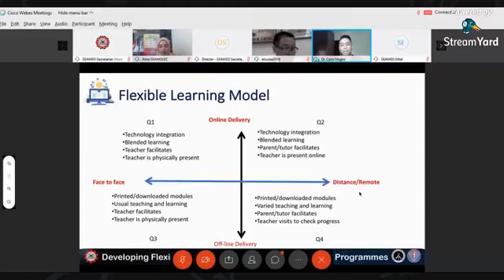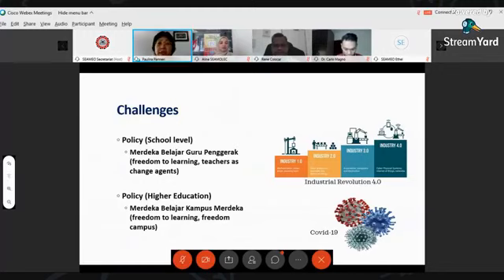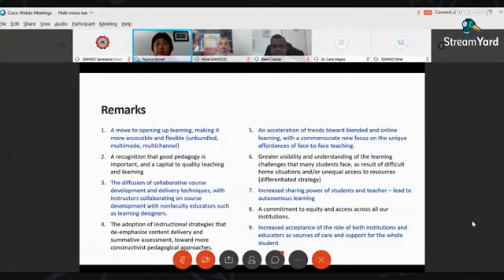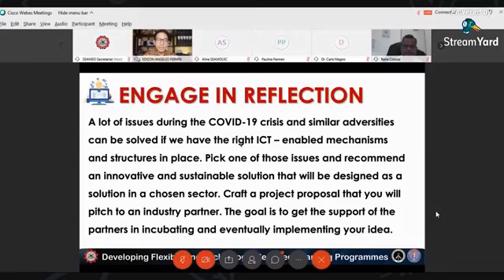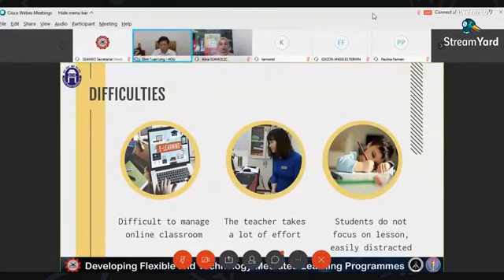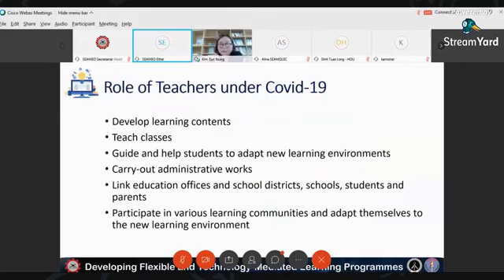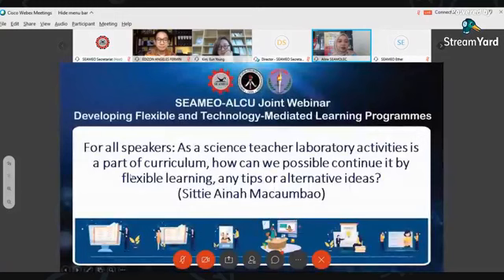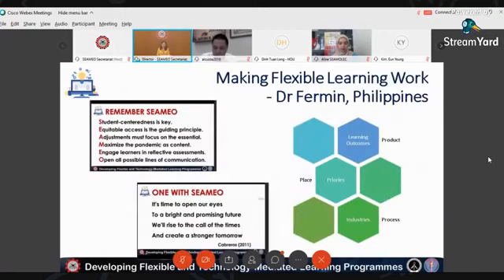✨Developing Flexible and Technology-Mediated Learning Programmes✨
จัดโดย SEAMEOร่วมสร้างสรรค์โดยตัวแทนอ.มสธ.ดร.กมลรัฐ อินทรทัศน์ร่วมกับผู้เชี่ยวชาญ ODL ทั่ว ASEAN & ASIA